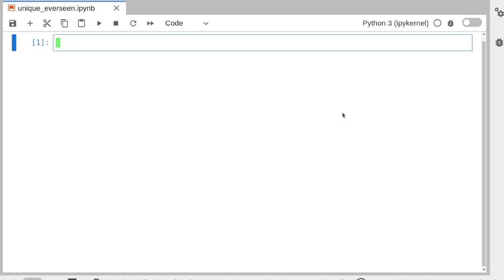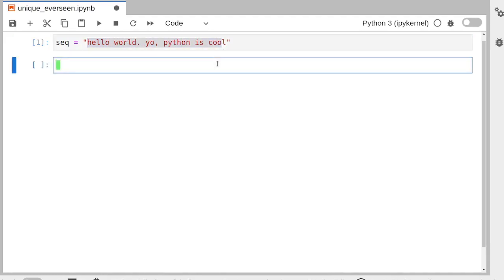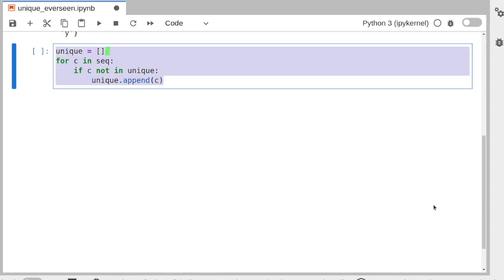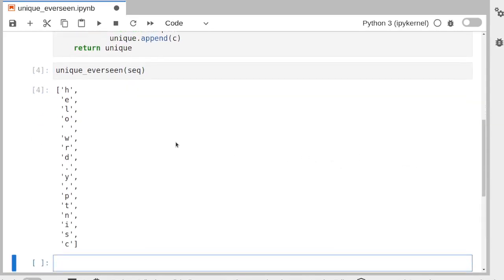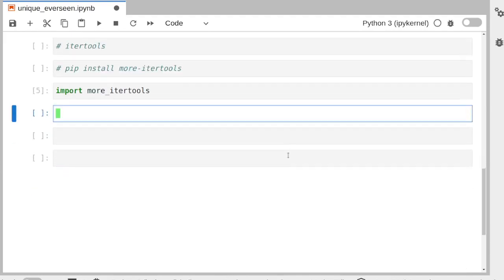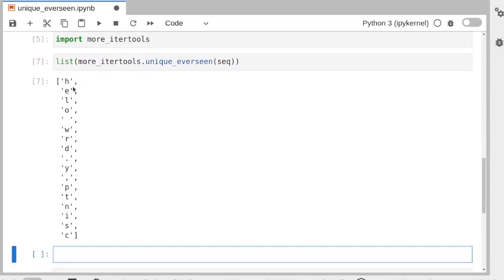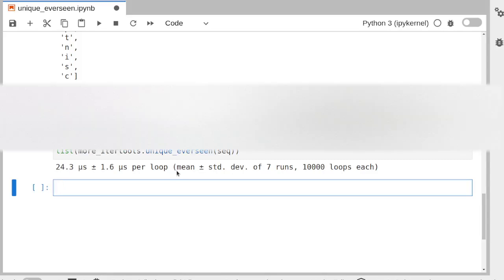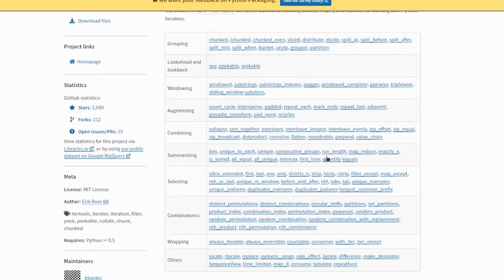Python more-itertools unique_everseen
A quick example of how to use more_itertools.unique_everseen in Python.